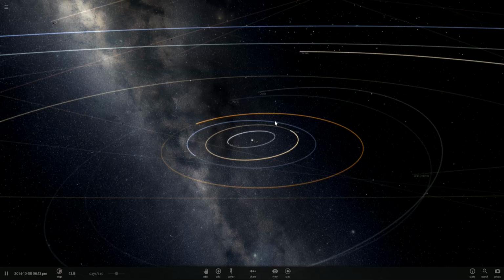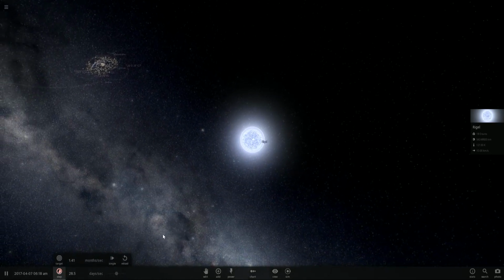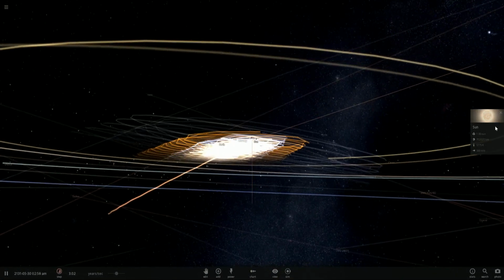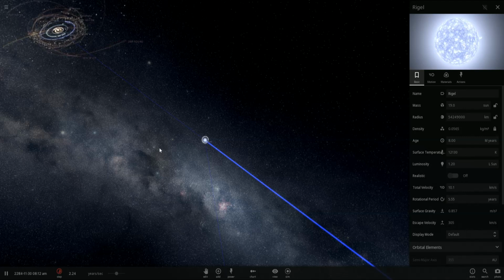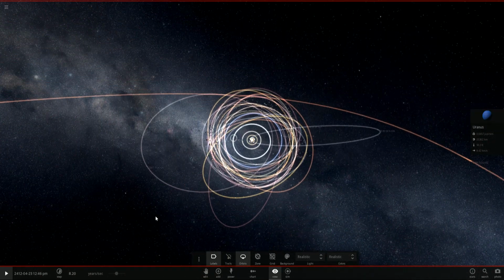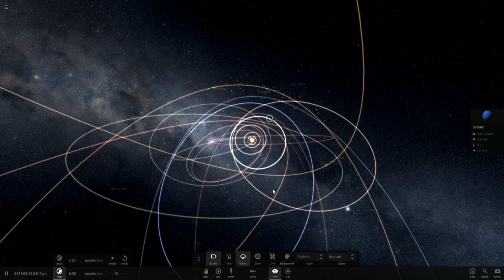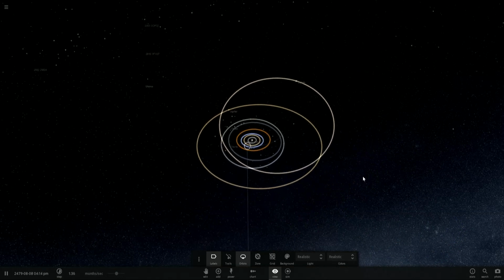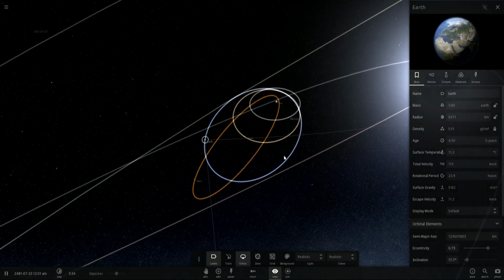Universe Sandbox 2: Rigel Pays A Visit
Rigel, a very large star, takes a stroll through in the inner solar system